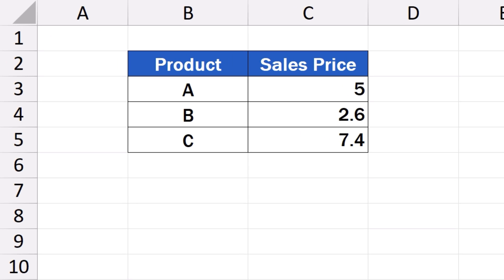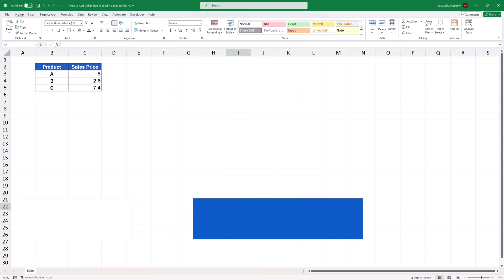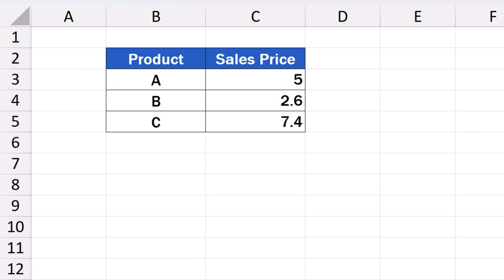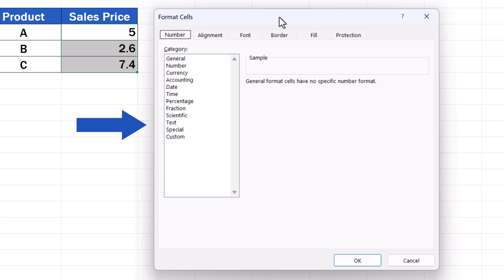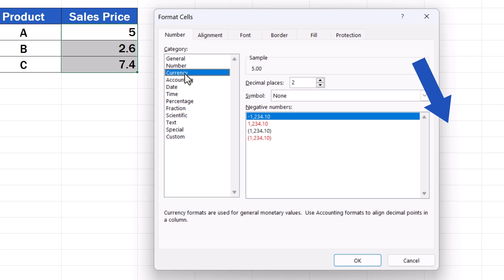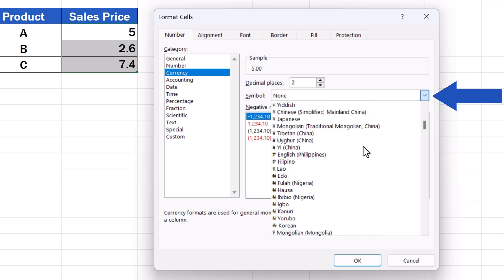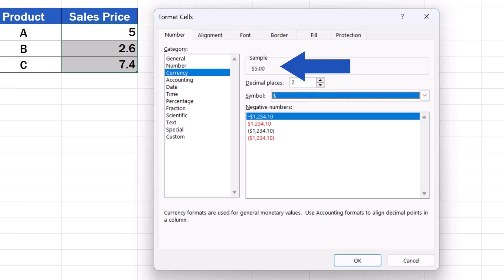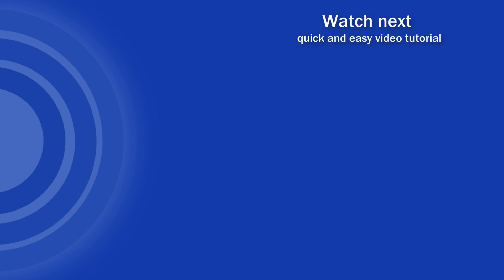How to Add the Dollar Sign in Excel (Quick and Easy)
Struggling with dollar signs in Excel? This quick tutorial shows you exactly how to add them to your numbers in just a few clicks!  Follow along with EasyClick Academy and learn how to format your spreadsheets like a pro.

⏱️Timestamps⏱️
0:00 - How to Add the Dollar Sign in Excel
0:26 - How to Select Cells for Formatting
0:41 - How to Apply Currency Formatting
1:02 - How to Set Decimal Places and Currency Symbol
1:25 - How to Finalize Formatting